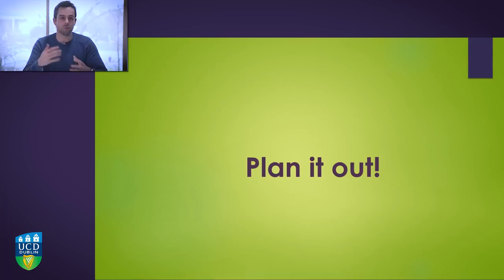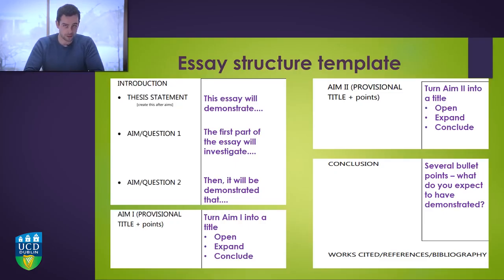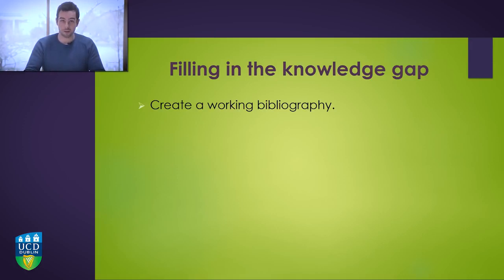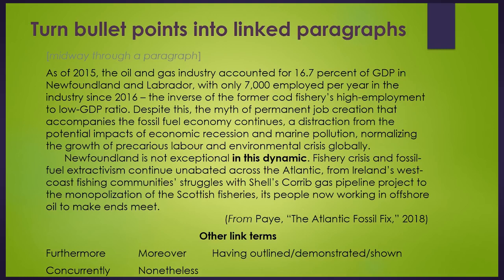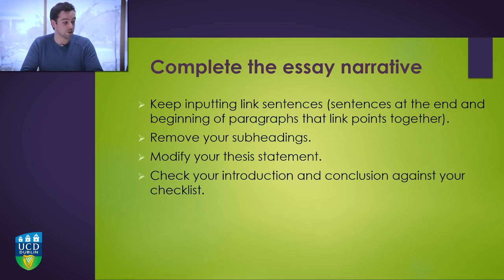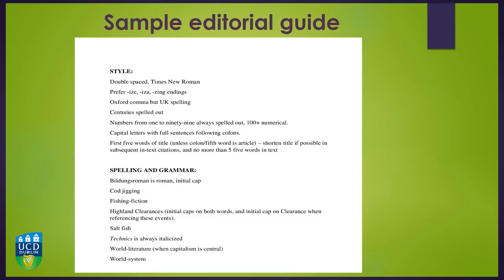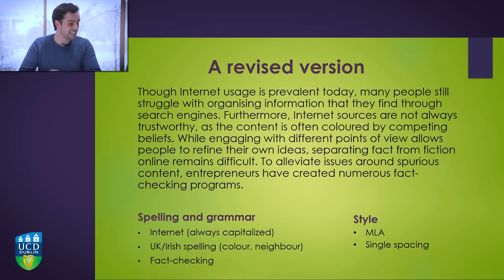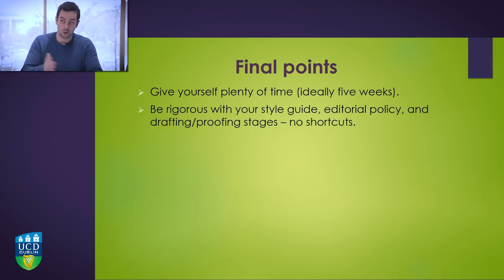Writing, Editing, and Proofreading Your Essay